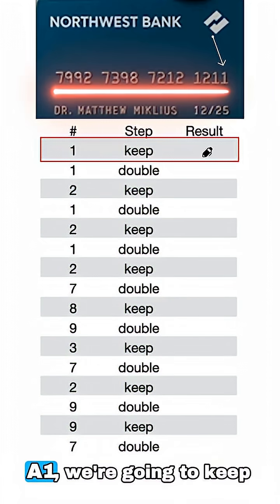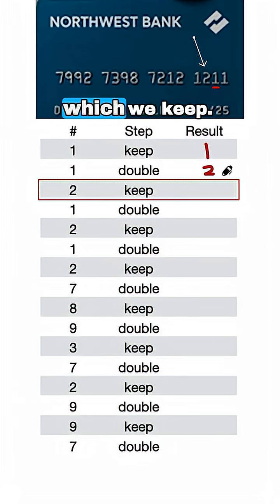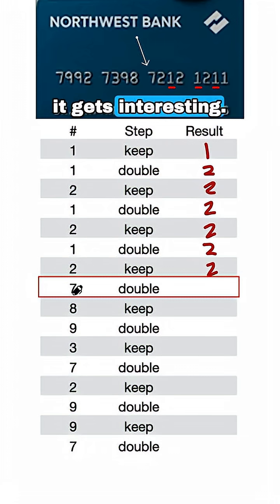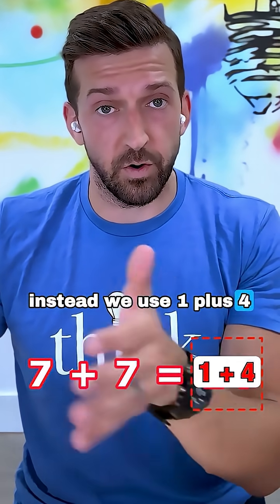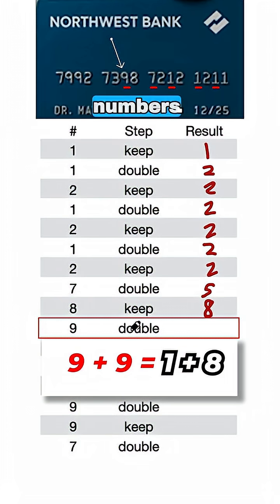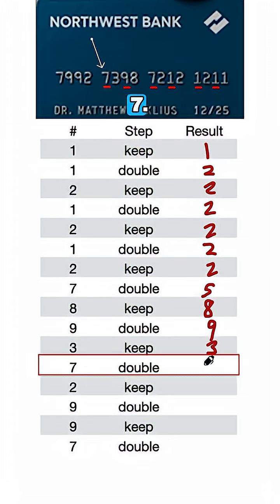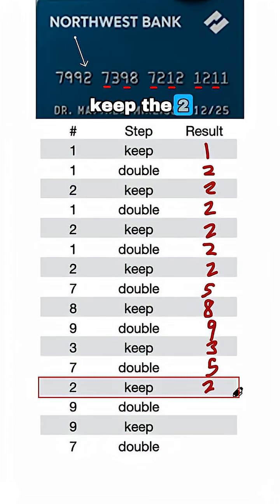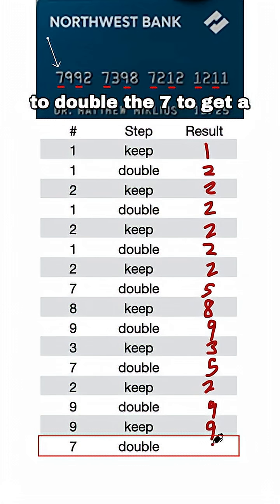Why Can't You Fake a Credit Card Number?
Why does that “free credit card number” never work? Meet the Luhn algorithm, the secret sauce stopping scammers in their tracks!!!